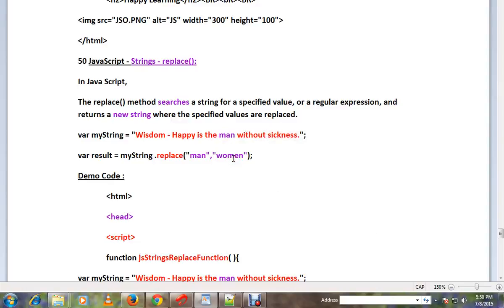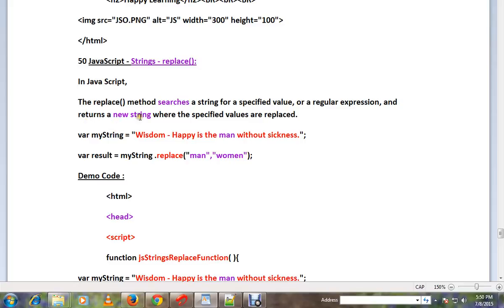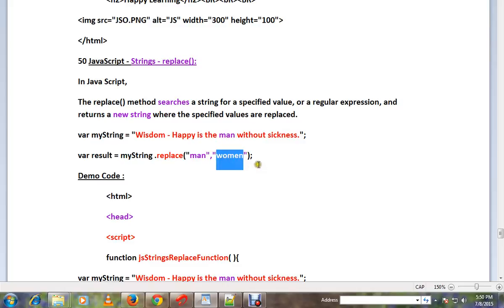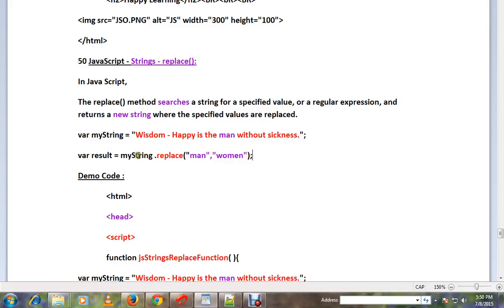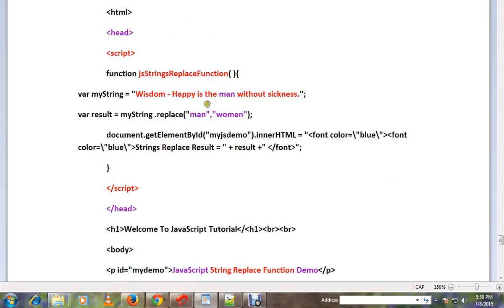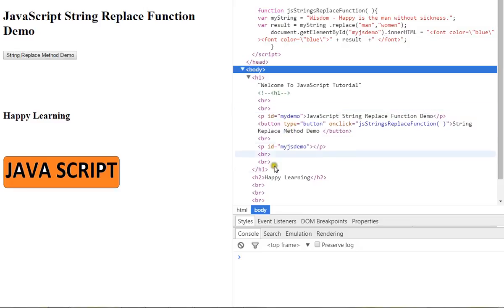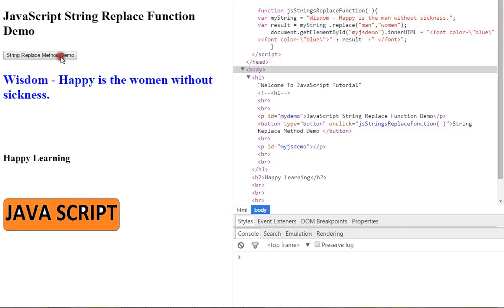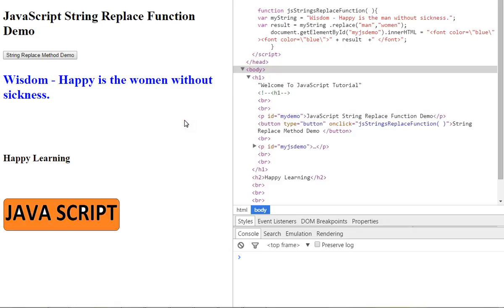STRINGS REPLACE METHOD IN JAVASCRIPT DEMO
to get notifications. STRINGS REPLACE METHOD IN JAVA SCRIPT DEMO

STRINGS REPLACE METHOD IN JAVA SCRIPT   DEMO